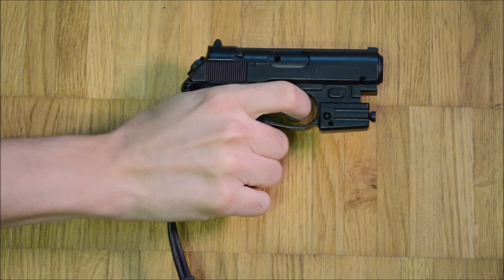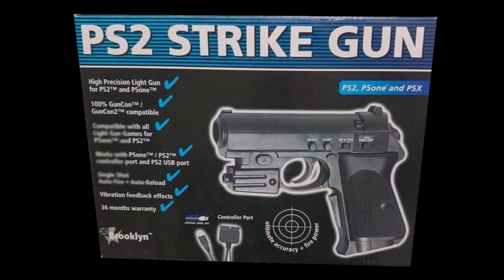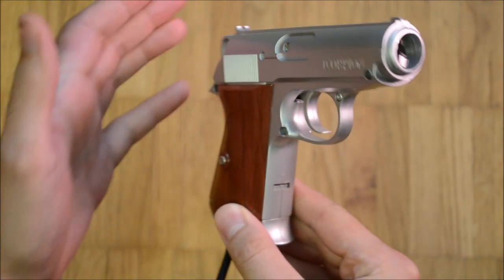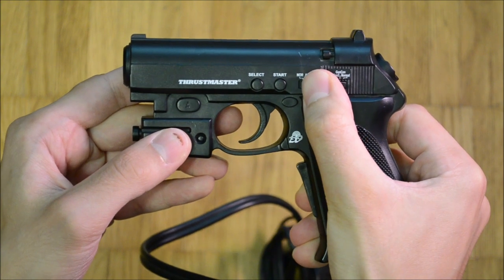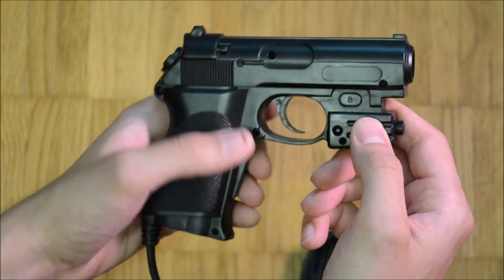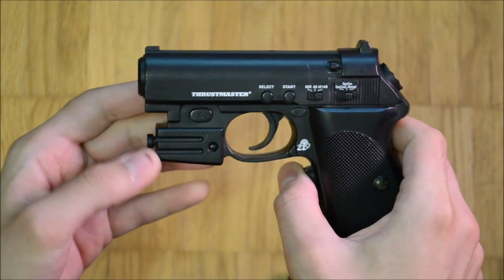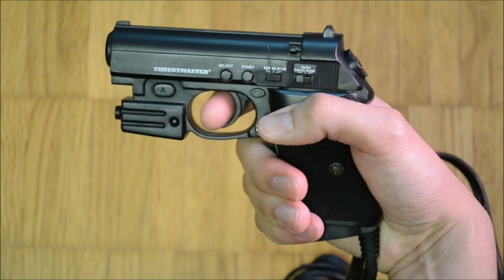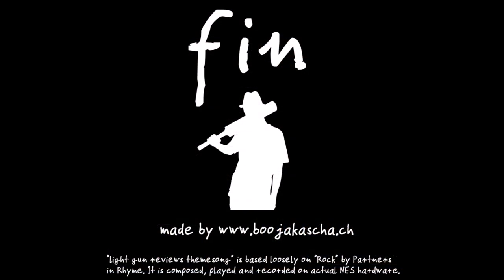Light Gun Reviews 143: Thrustmaster Walther PPK (Controller)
Review of a Walther PPK light gun distributed by Thrustmaster and many other vendors under various names. It was made for PlayStation 1 and 2.